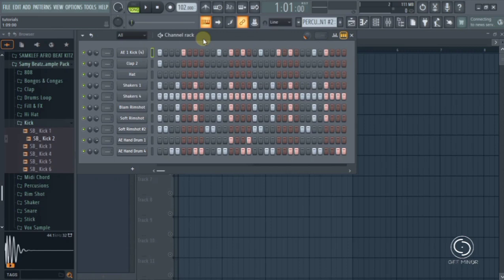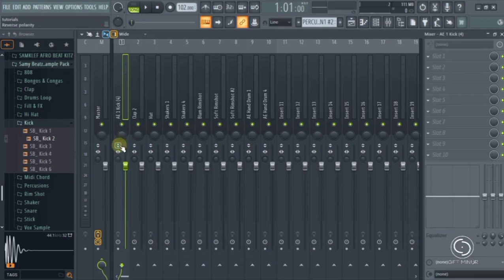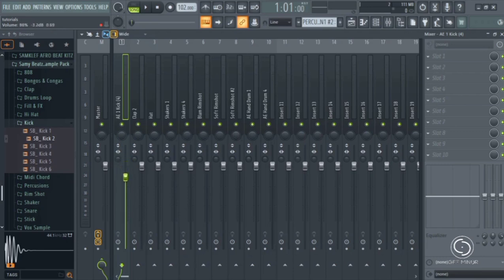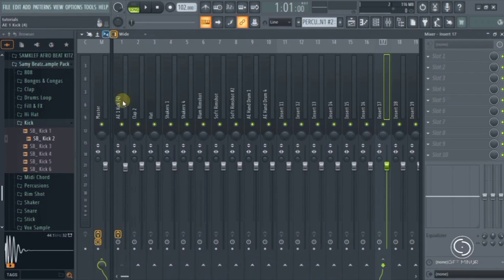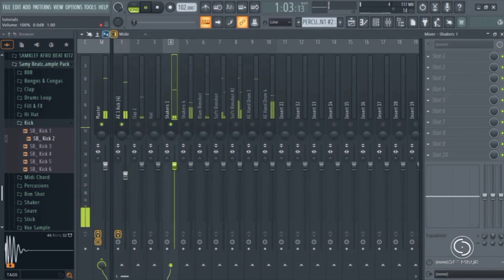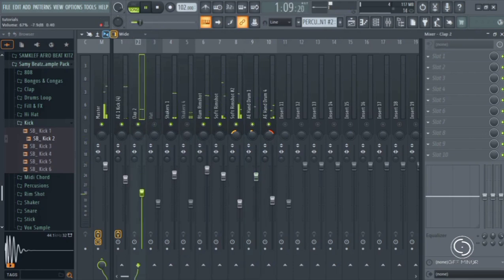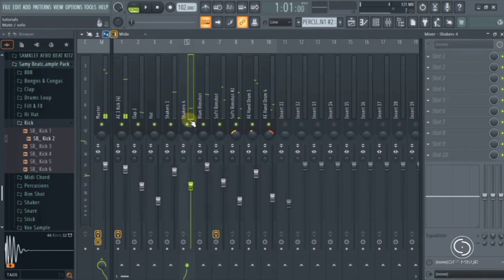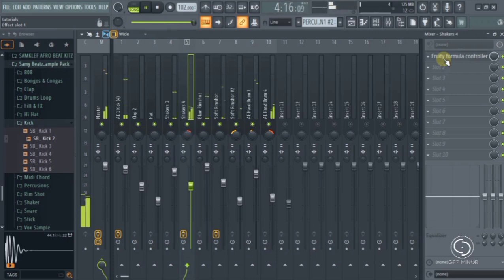Tips and Tricks in using your Mixer to Balance sounds in FL Studio 21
"Learn how to harness the power of FL Studio 21's mixer channel in this quick and informative tutorial. In just a few minutes, you'll discover essential techniques for routing and processing your loops, creating professional-level mixes. Whether you're a beginner or an experienced producer, this guide will help you unlock the full potential of the mixer channel in FL Studio 21. Watch now and take your music to the next level!"